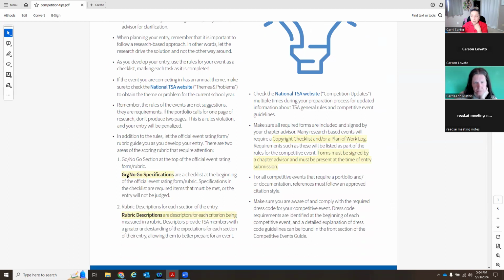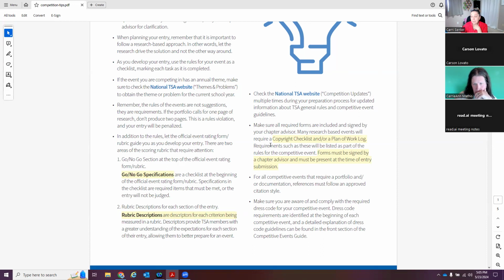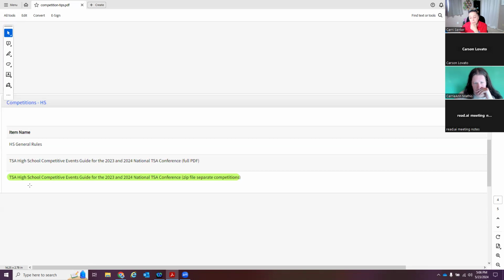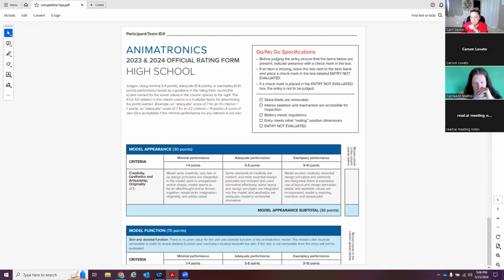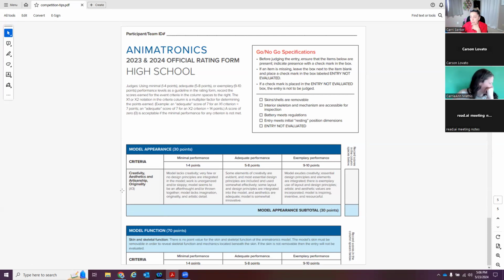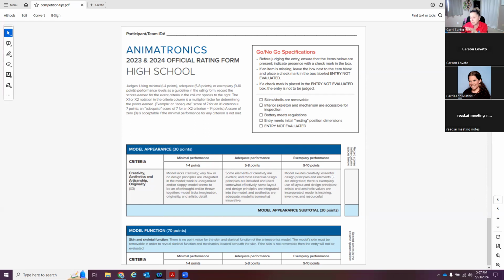New Advisor Network- Competition Tips 5.23.2024